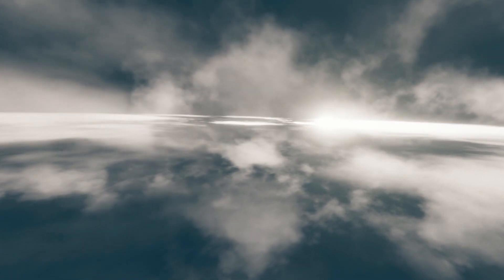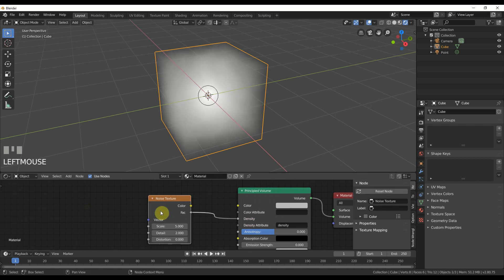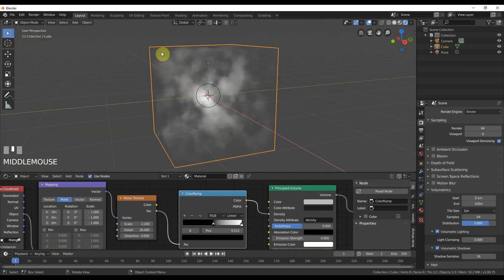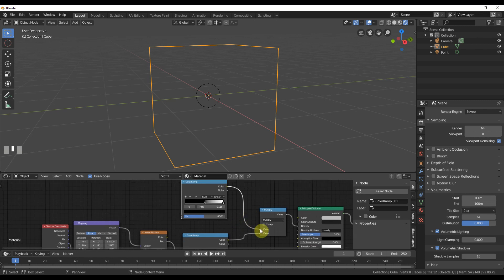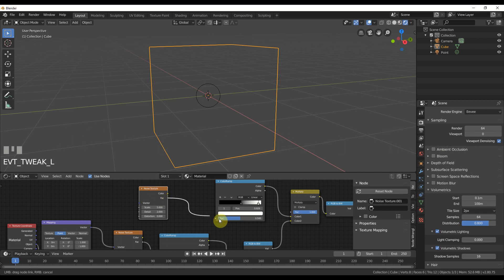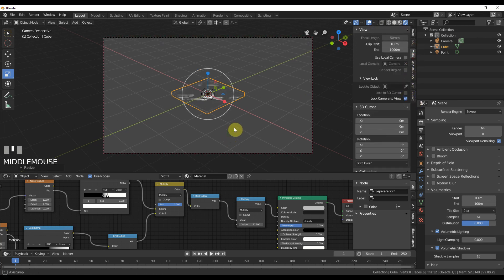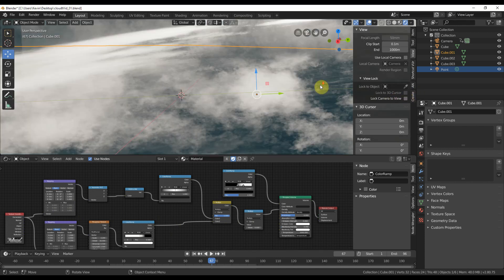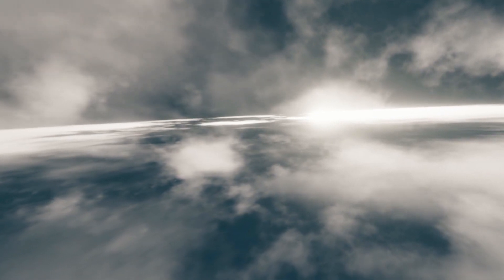Fast Clouds in EEVEE Blender 2.8 - Quick and Dirty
Here is a quick way to make volumetric clouds in EEVEE using Blender 2.8. Here are a few other channels that go into detail in this new and evolving engine.

Gleb Alexandrov - Cycles but GOOD